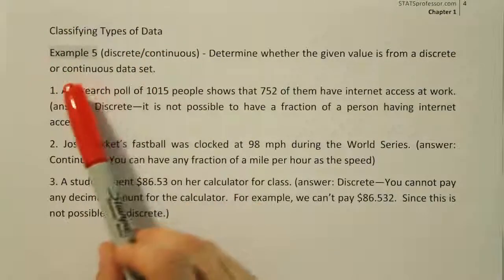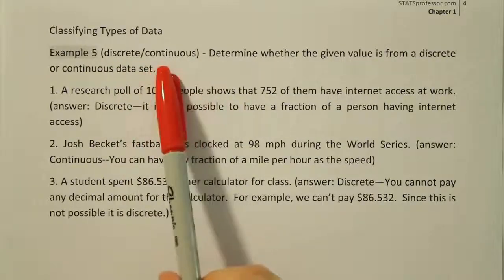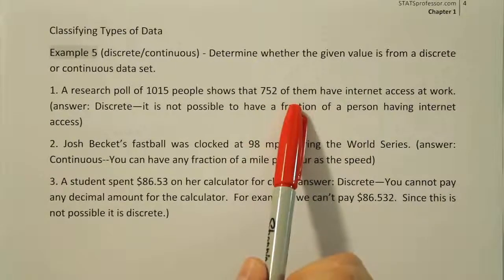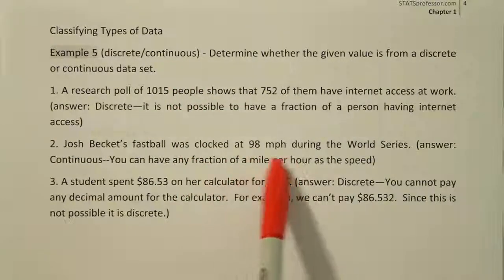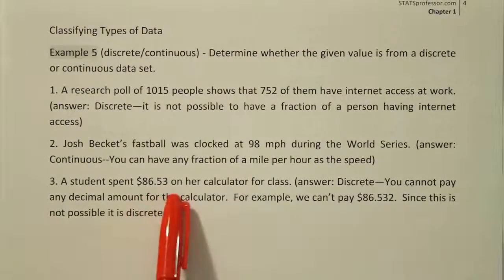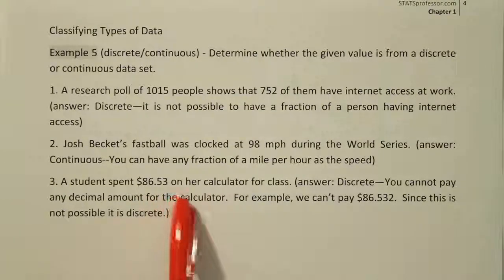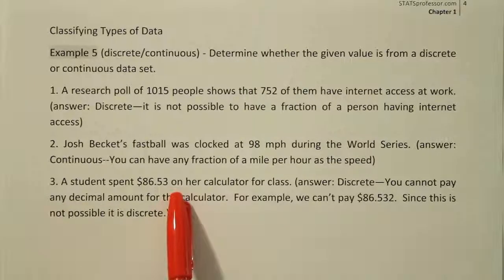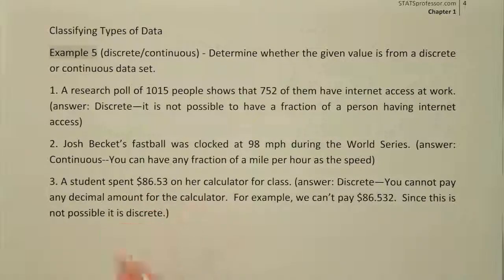Identifying discrete data and continuous data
In this video, we classify quantitative data as either discrete data or continuous data. This video is part of the content available for free